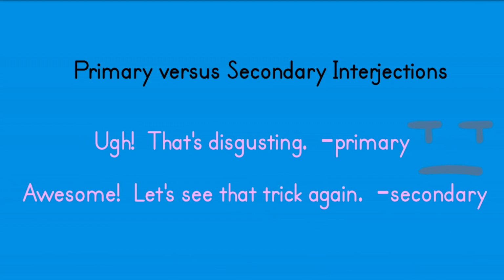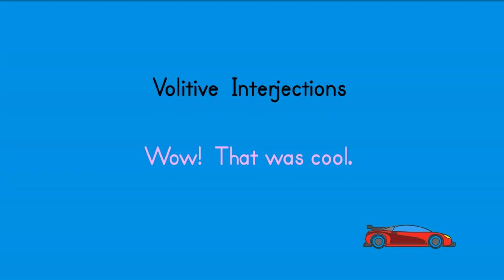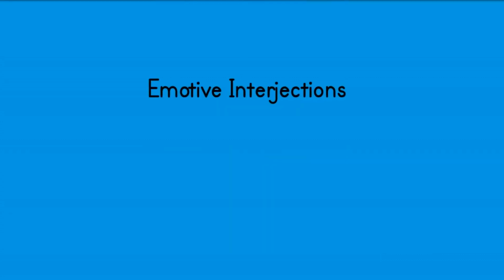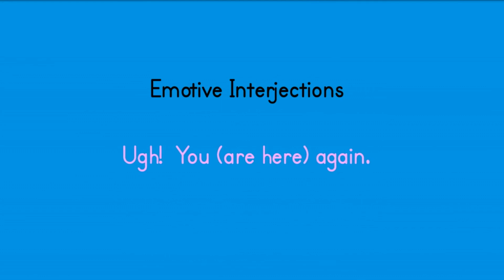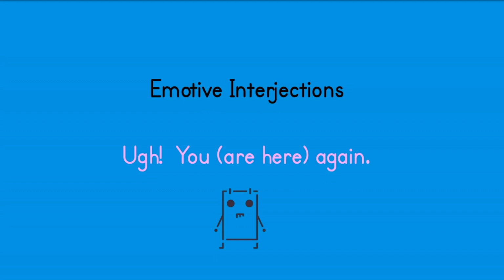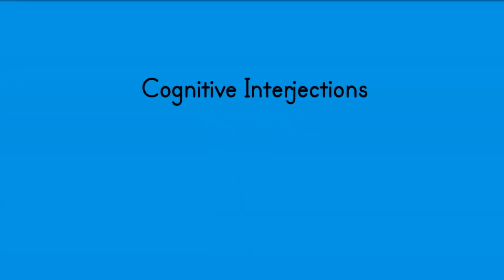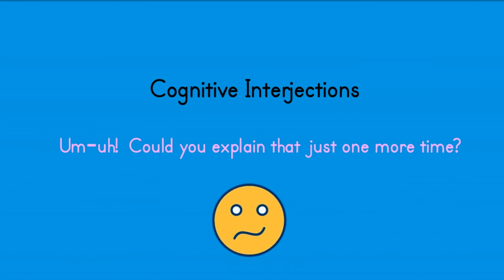Easy, Easy Fluency with Interjection Know How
Interjections are words or phrases that are used to express feelings, requests, or demands.  Interjections are considered one of the eight parts of speech in English, but they are not grammatically connected to the other parts.  They are typically found in the use of everyday speech and writing in English, and although "well" and "indeed" can be found in some formal speech and writing, it is believed to be best to avoid the use of interjections in business speech and writing.  There are three main types of interjections: volitive, emotive, and cognitive.  We will include a fourth category of interjections, and although they are not true interjections, that is, greetings and partings, because they function similarly in the English language.